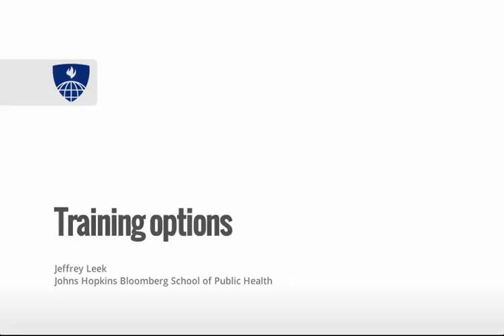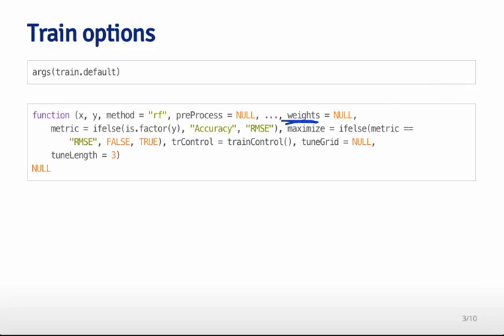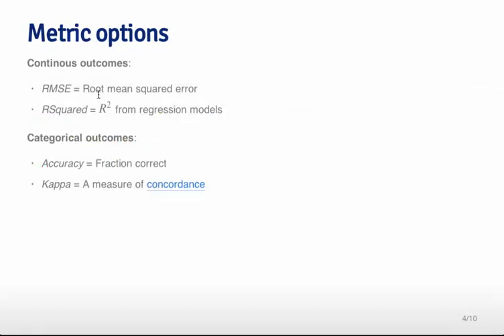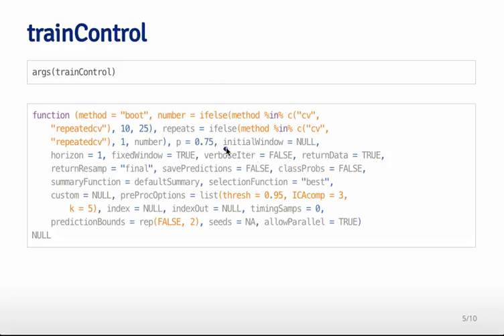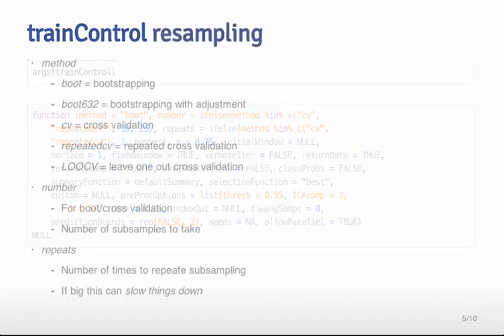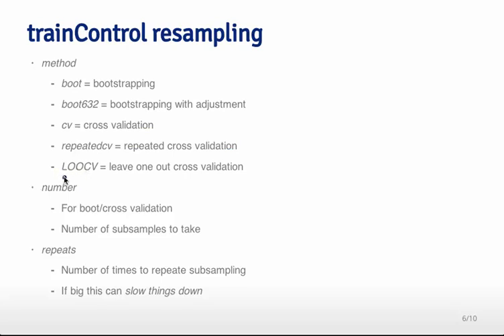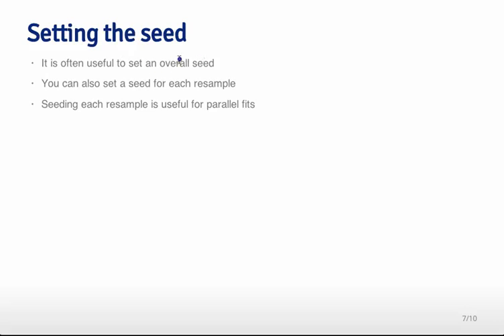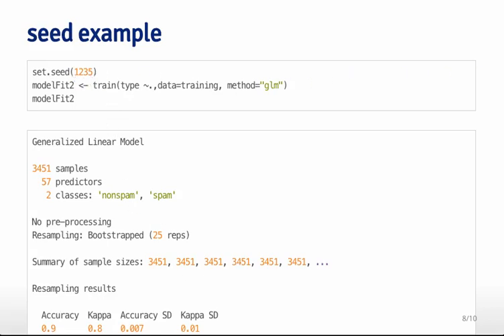2 3 Training options 7 15